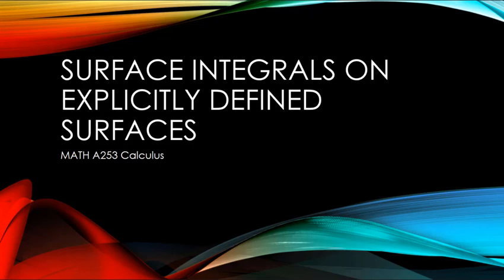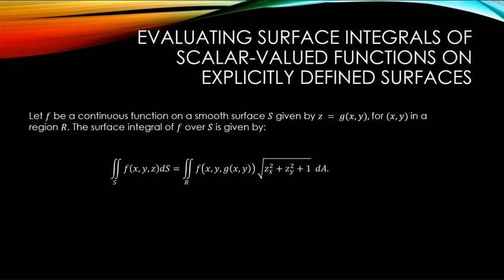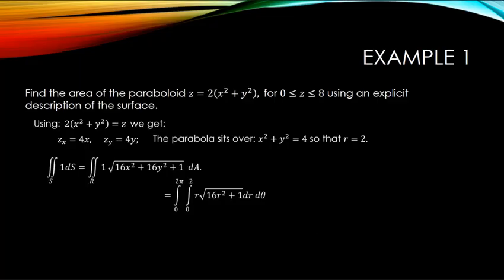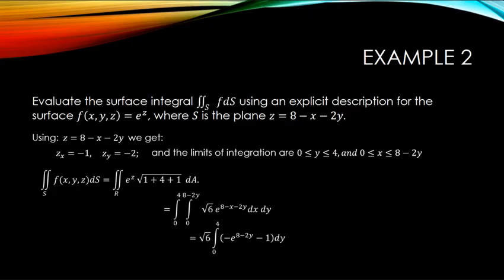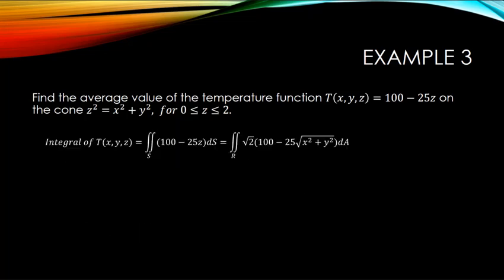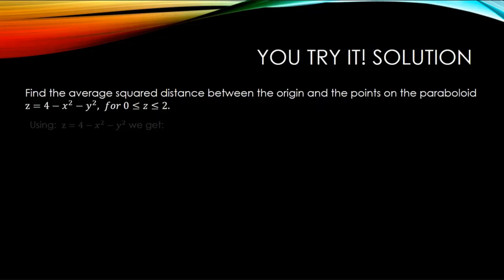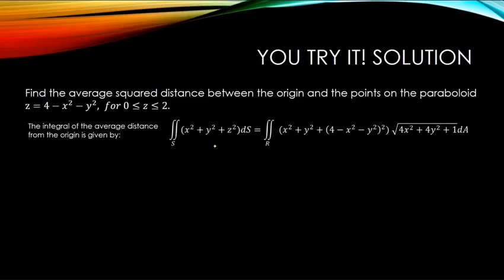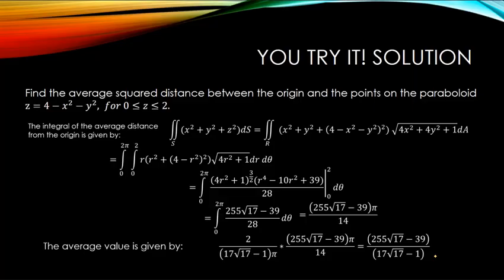Calculus III C5S6L3 Surface Integrals of Explicitly Defined Surfaces